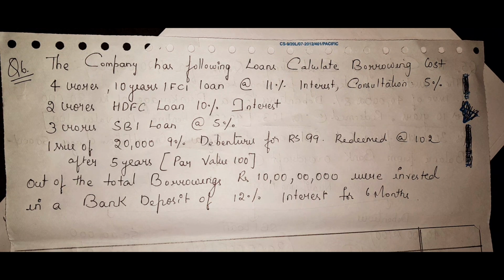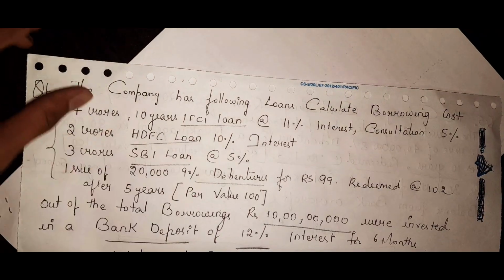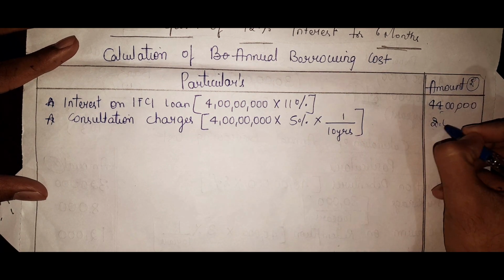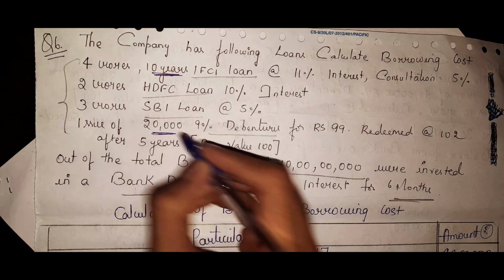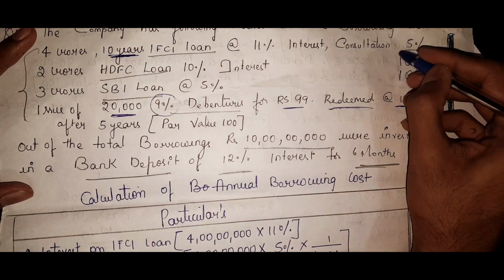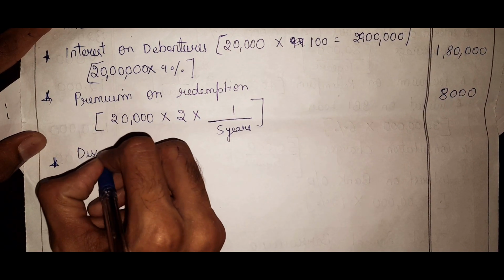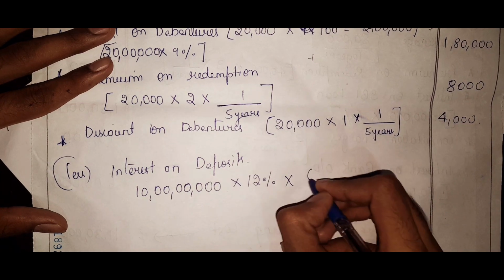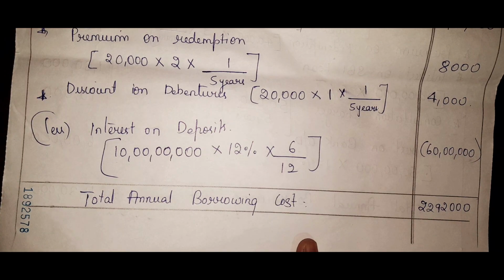Type 2 Problems on BORROWING COST (IND AS 23) | Part 6 | Indian Accounting Standards -